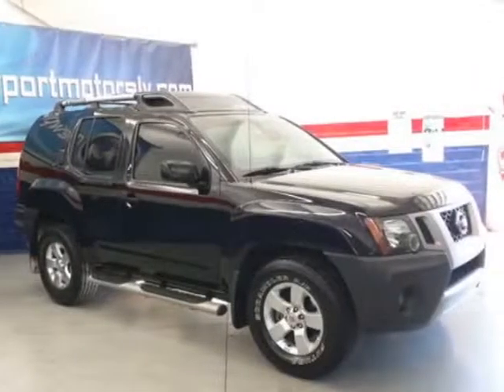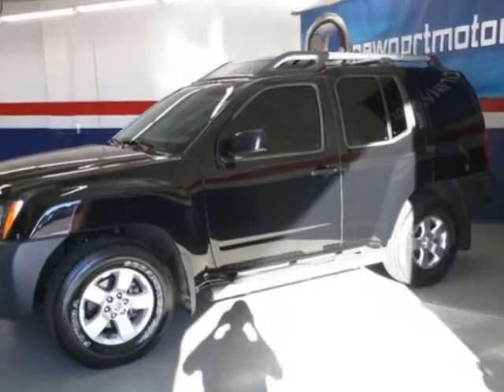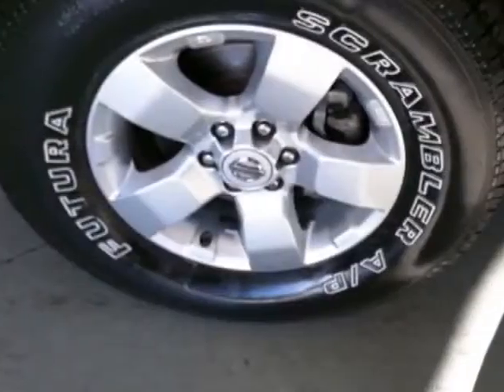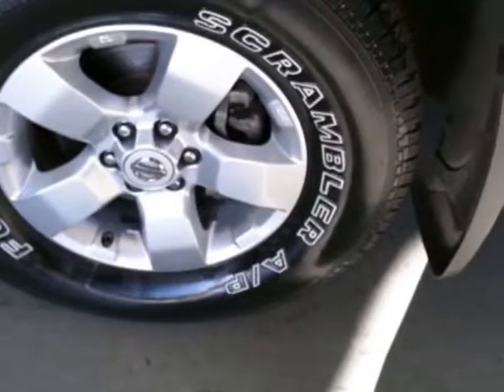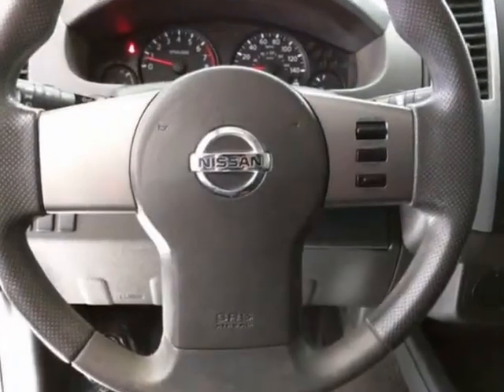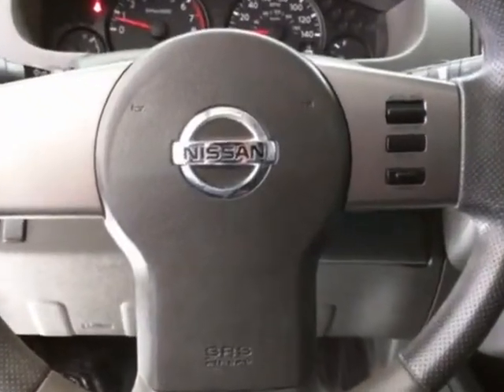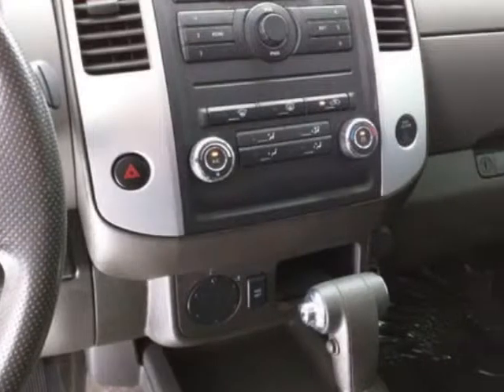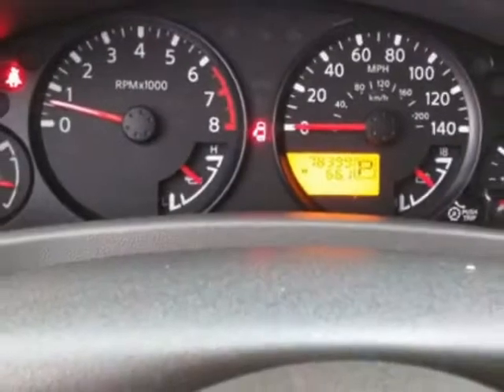2010 Nissan Xterra 2WD 4dr Automatic S SUV - Las Vegas, NV